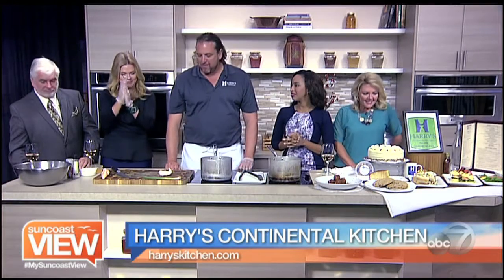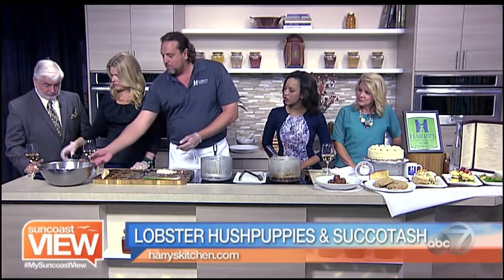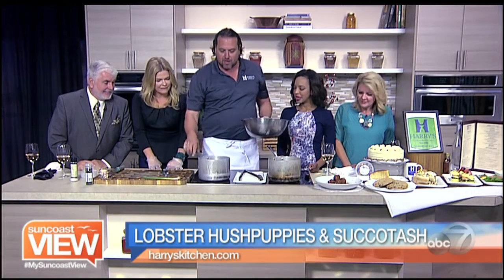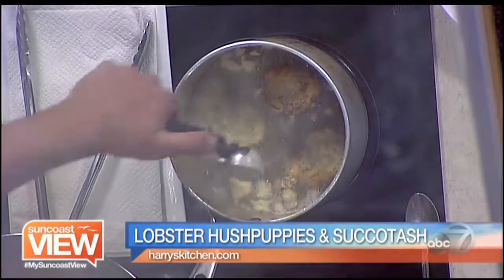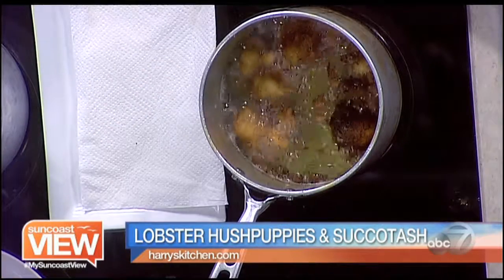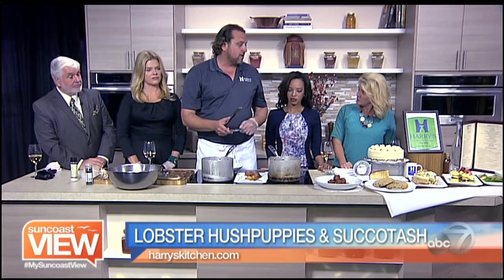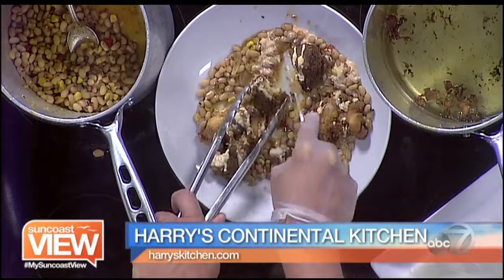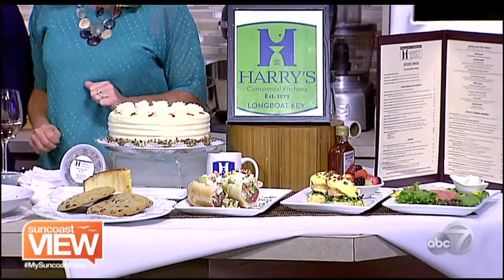Lobster Hushpuppies & Succotash